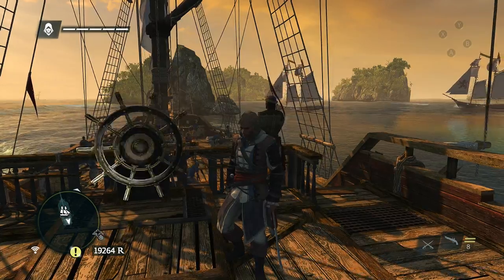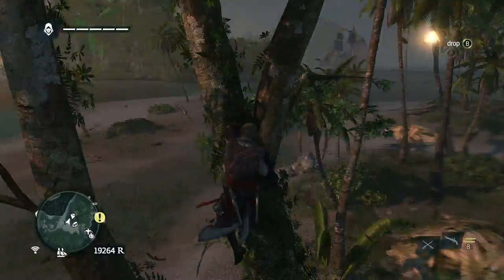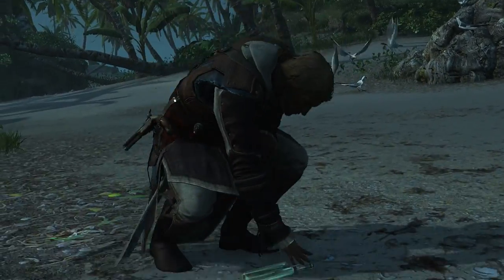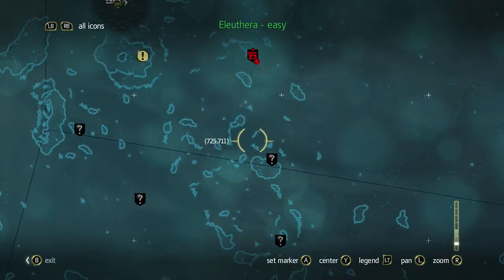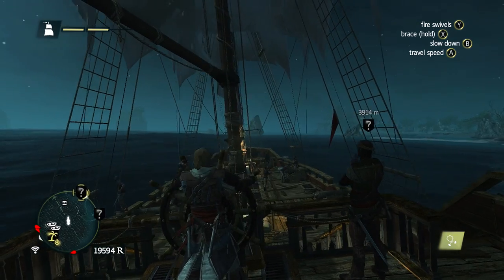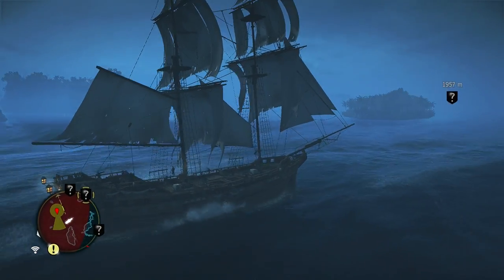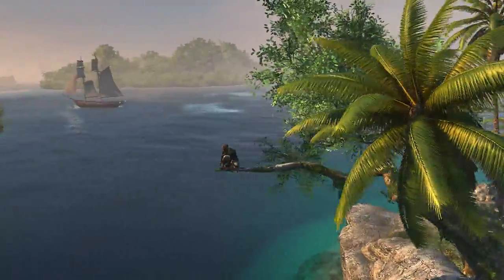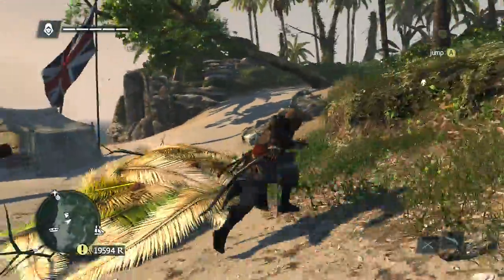AC4: Black Flag Walkthrough Part 9 - Abaco Island (Xbox One)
We do our first island completion and sail for treasure!

(Assassin's Creed 4: Black Flag) WALKTHROUGH Part 9- (Abaco Island) (Xbox One Let's Play Commentary)
Developer: Ubisoft
Release: 11/22/13
Platform: Xbox One
Publisher: Ubisoft